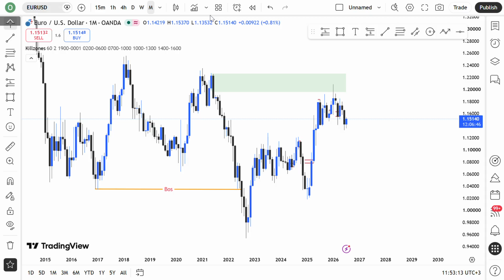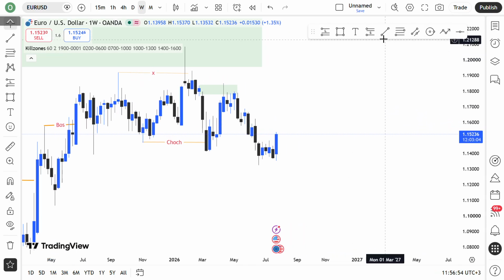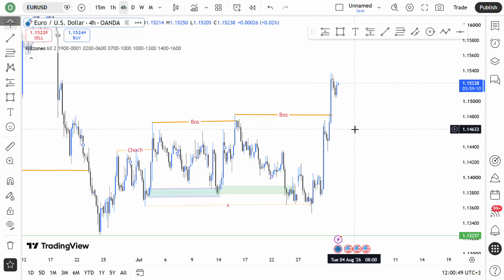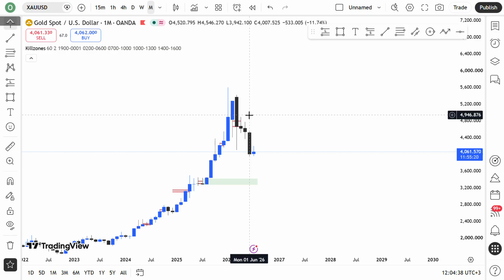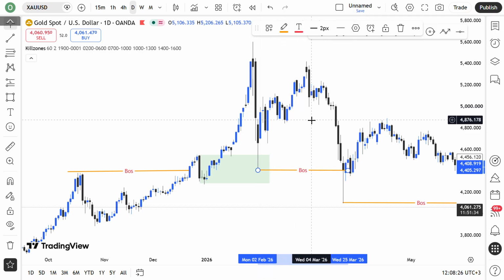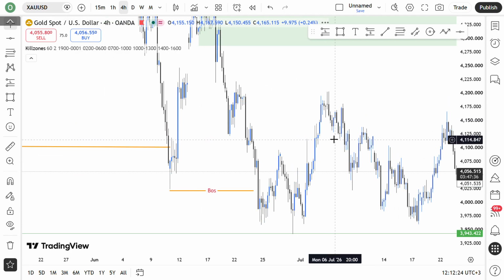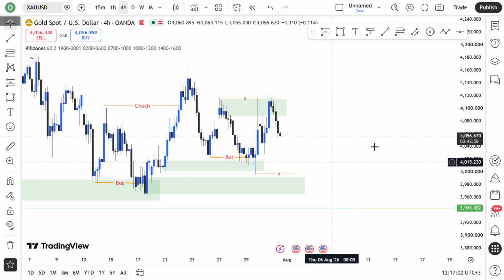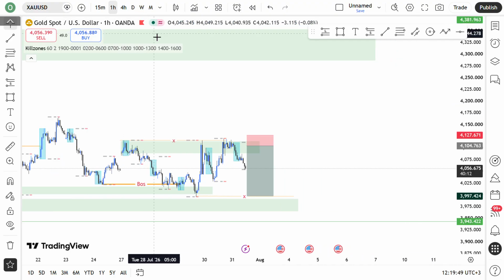MARKET STRUCTURE | FULL TOP DOWN ANALYSIS REVIEW [step by step] ON (31TH JULY,2026)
Market Structure Like a Pro | Forex Trading for Beginners & Advanced Traders

Market Structure is the foundation of every successful trader. Before learning order blocks, liquidity, or fair value gaps, you need to understand how price moves.

In this video, you'll learn:

* How to identify Higher Highs (HH), Higher Lows (HL), Lower Highs (LH), and Lower Lows (LL)
* How to spot trend continuation and trend reversals
* How institutional traders use Market Structure
* How to use Market Structure to find high-probability trade entries

Whether you're trading Gold (XAUUSD), EURUSD, GBPUSD, or any other forex pair, mastering Market Structure will help you improve your entries, exits, and overall consistency.

💬 Drop your questions in the comments reply to as many as I can.